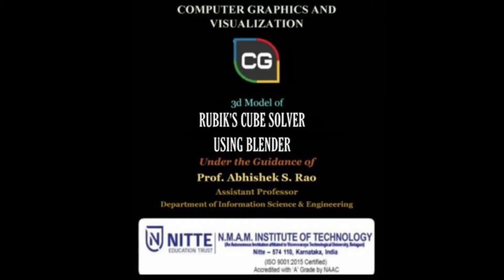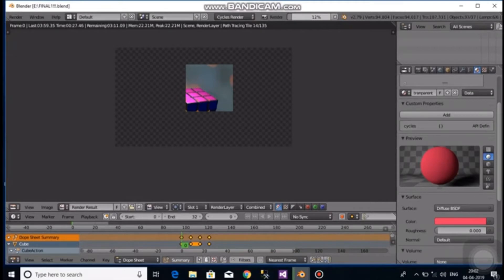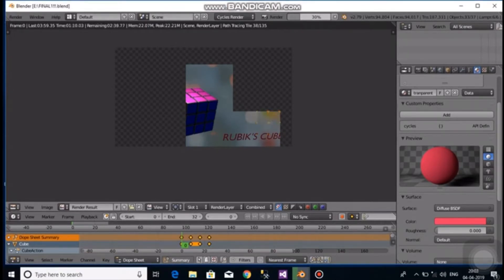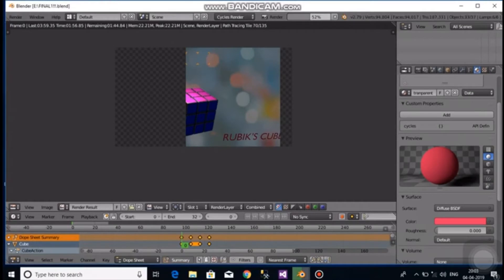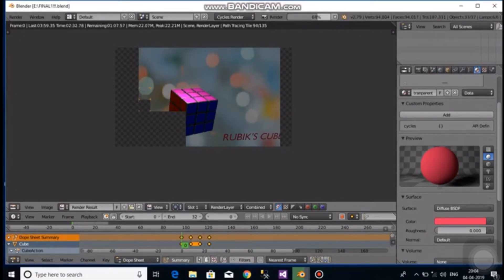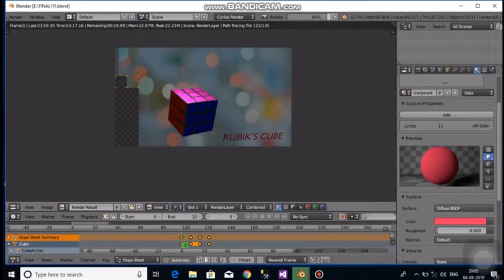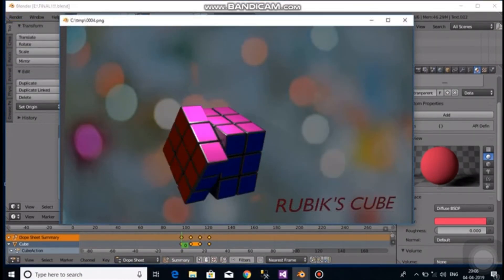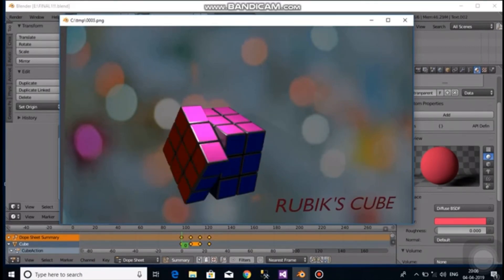Rubiks Cube using Blender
3D Modeling using Blender